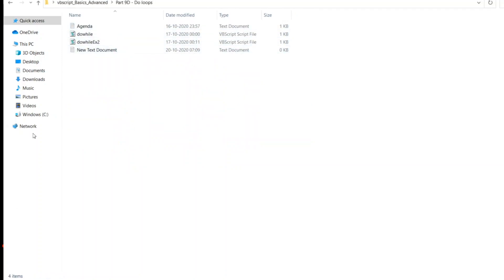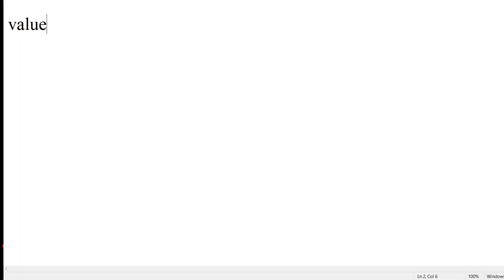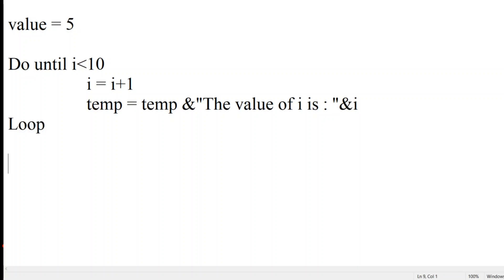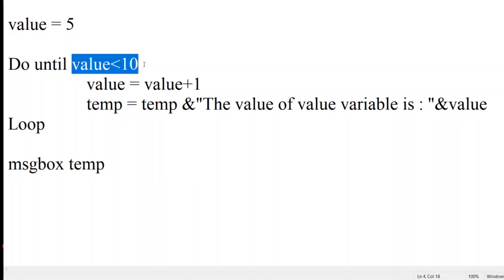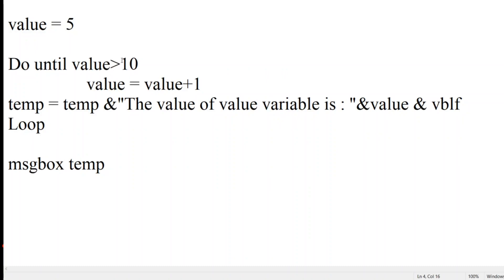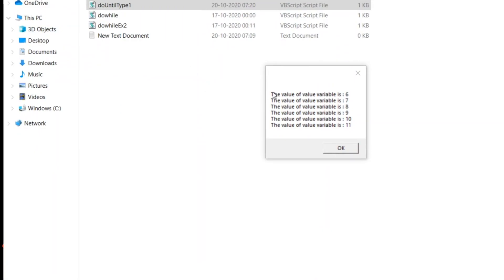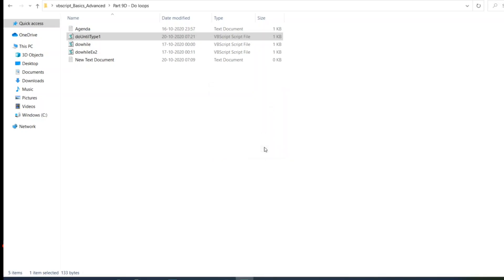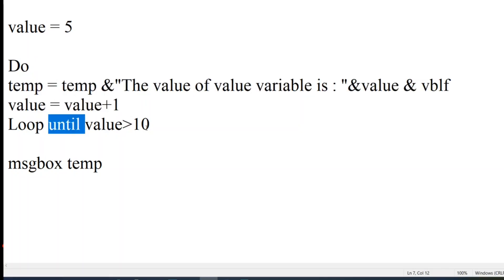VBSCRIPT | DO UNTIL LOOP | DO UNTIL EXAMPLES | DO LOOPS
In this video we cover the types of Do until

Examples:

First Example :

value = 5

Do until value (grether than)10
temp = temp &"The value of value variable is : "&value & vblf
value = value+1
Loop

msgbox temp

Example 2:

value = 5

Do
value = value+1
Loop until value(greather than)10

msgbox temp